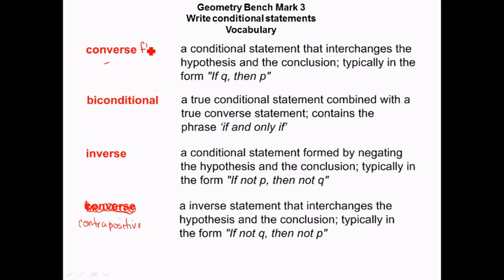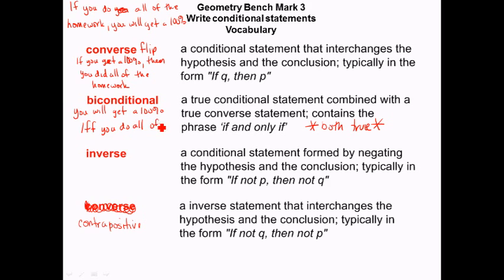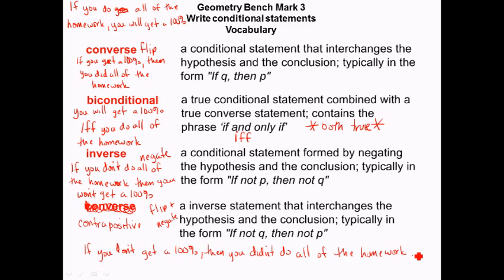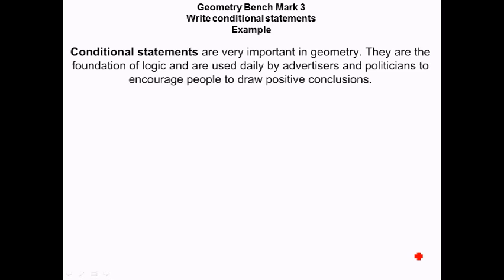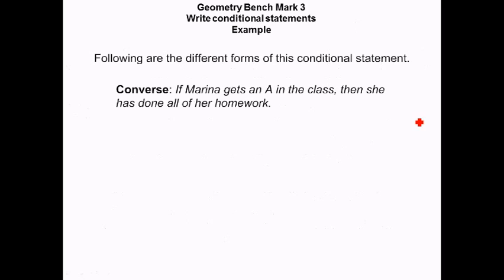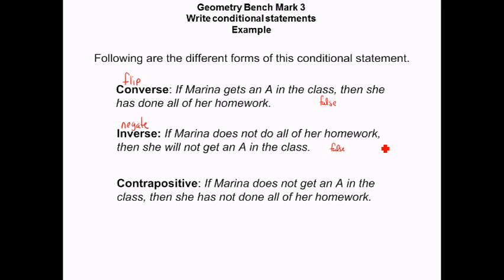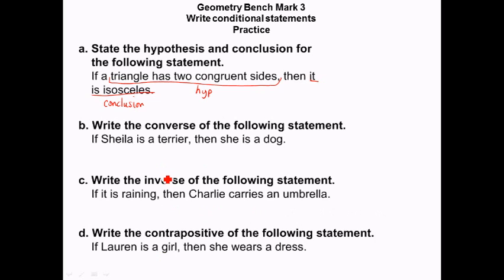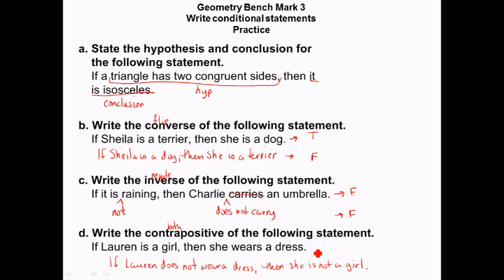Geometry - Conditional Statements - Converse, Inverse, Contrapositive, BiConditional